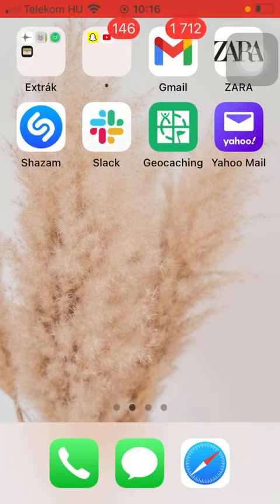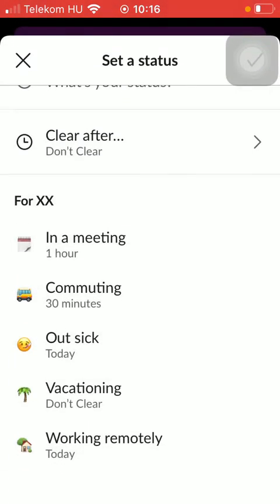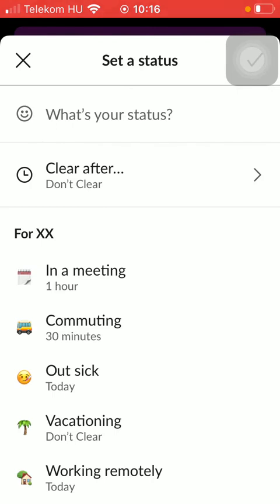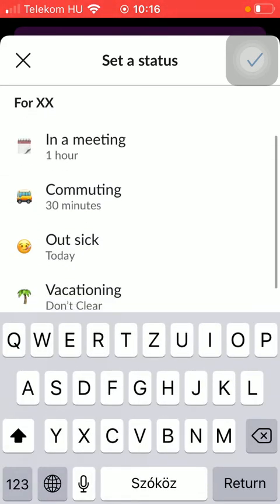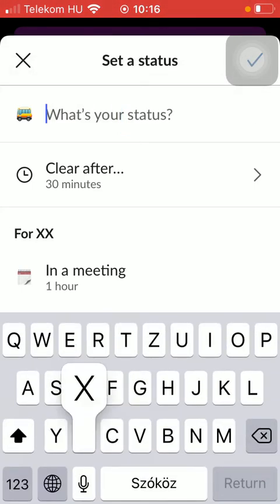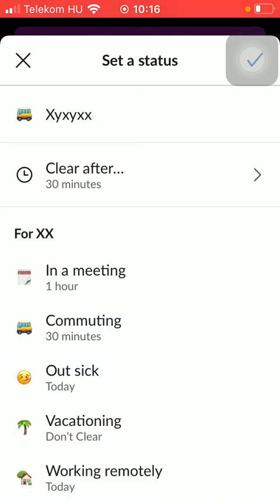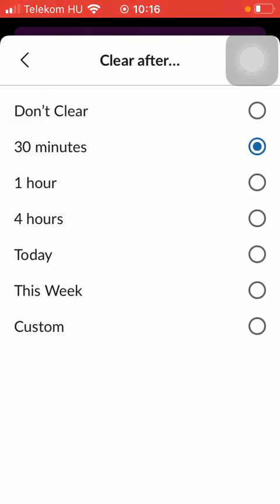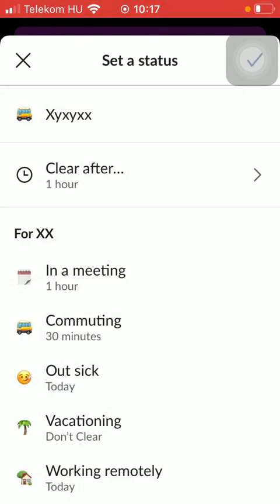How to set your status on Slack?